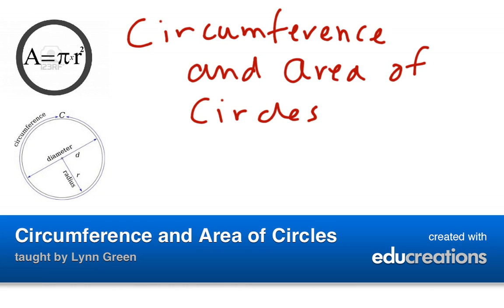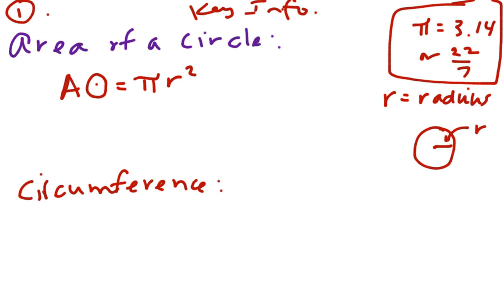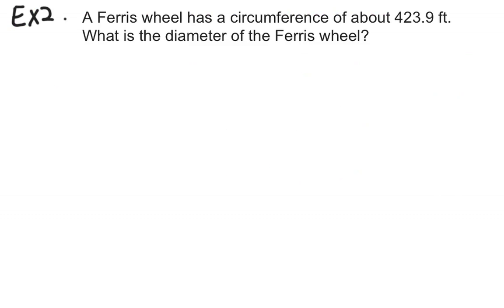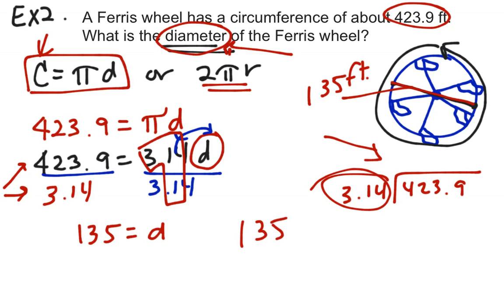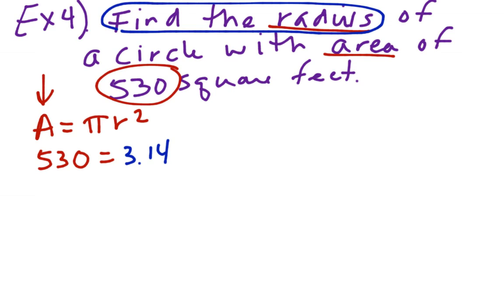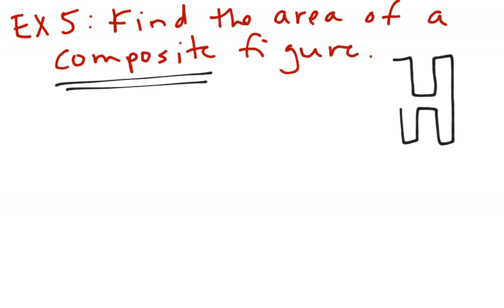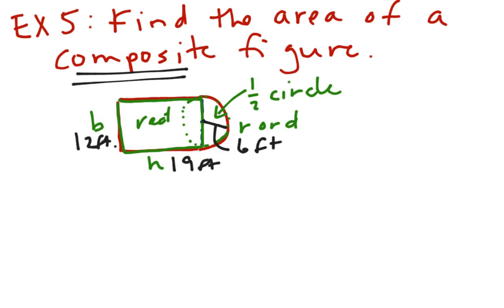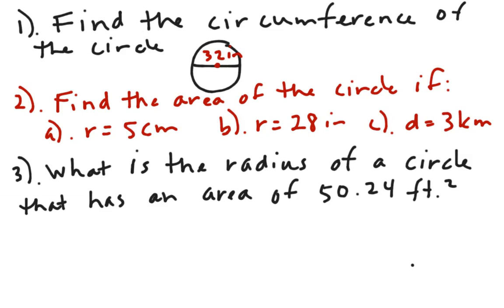Circumference and Area of Circles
An introduction to calculating the circumference and area of a circle. View more lessons